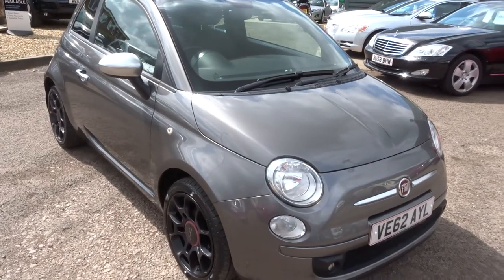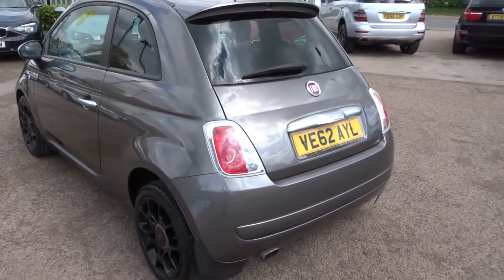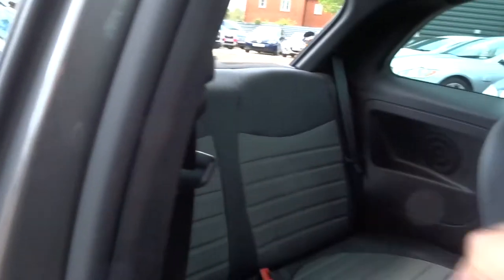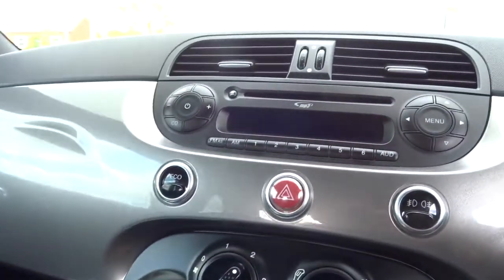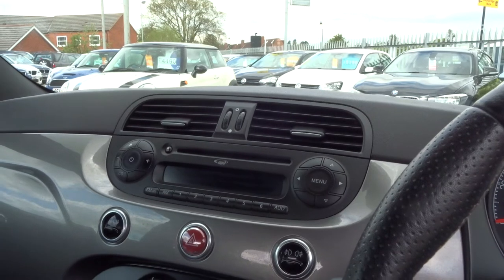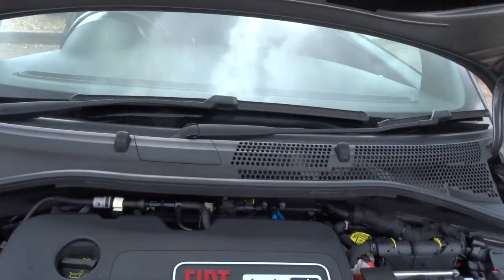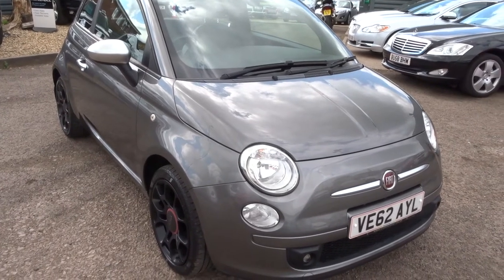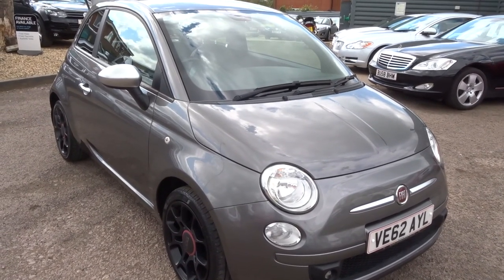Country Car Barford Warwickshire